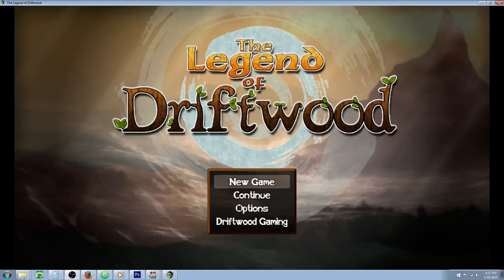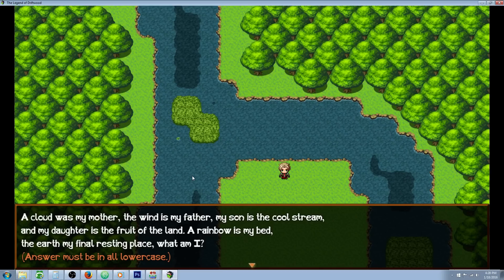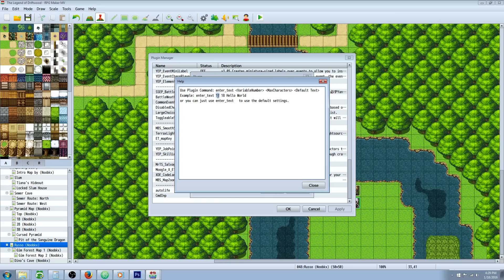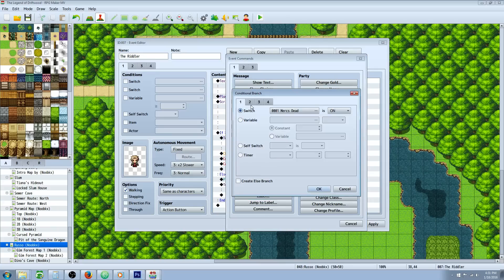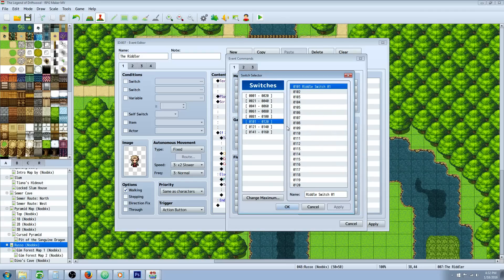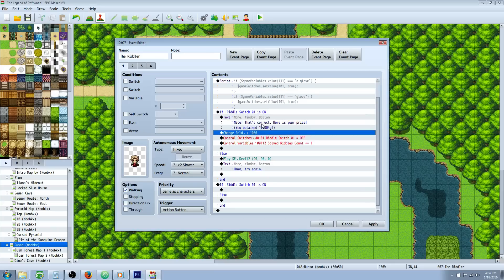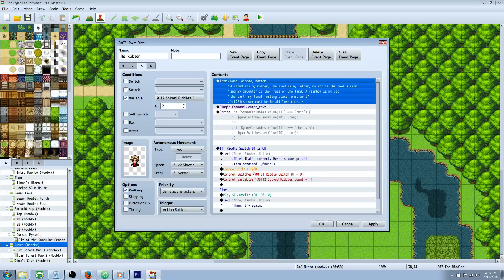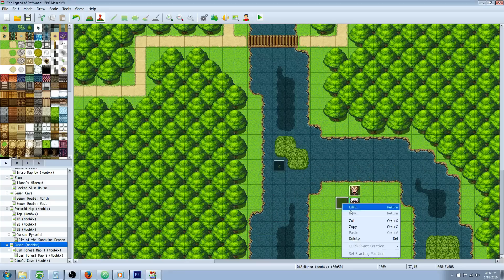RPG Maker MV The Riddler Tutorial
Hello everyone, in this RPG Maker MV tutorial I'll show you how to make an text input box that you can use in a variety of ways, in this particular video I'm showing you how you can use it to make a riddle npc that asks the player to solve riddles for prizes. You can have this work even better if you combined it with the Al Bhed video I posted. So they have to find the Primers before even understanding what they are asking. (Hehe)

---You can check out the plugin here and there is a download link on this page.